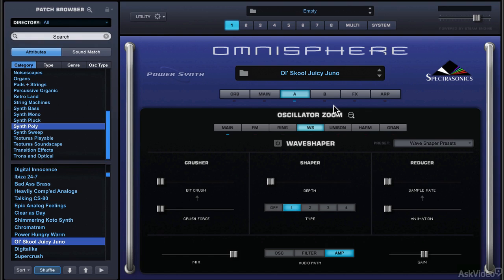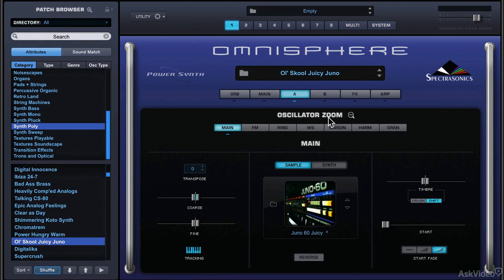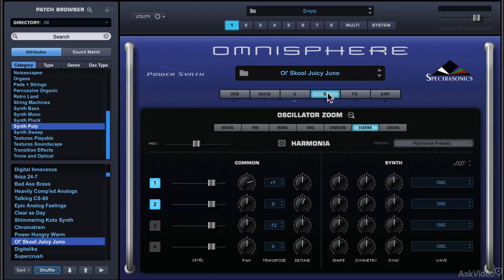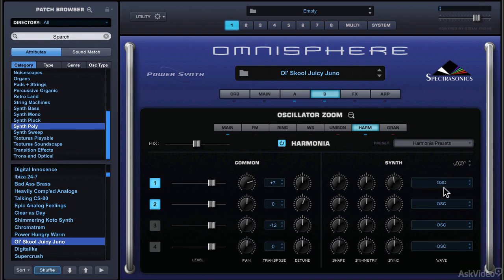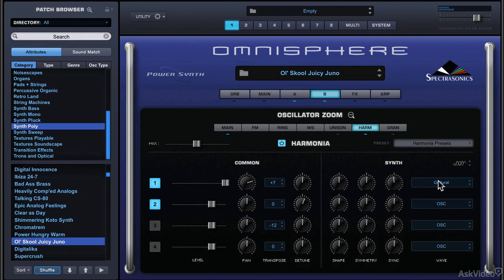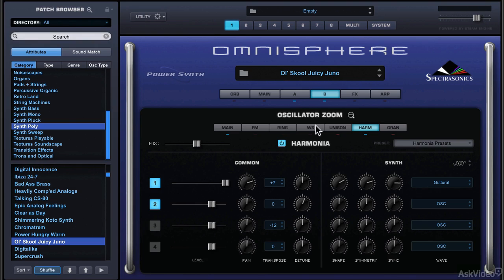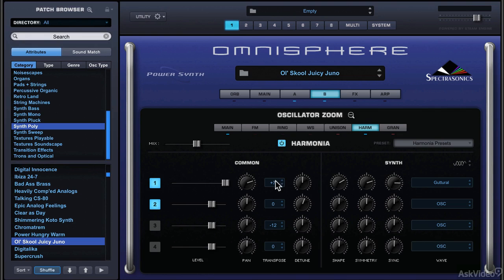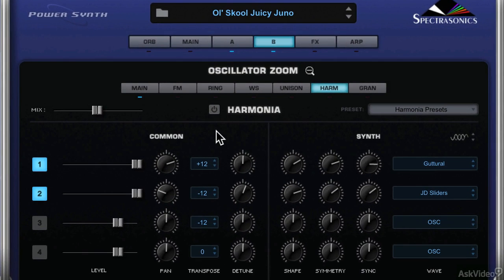Omnisphere 2 14 Harmonia Explained